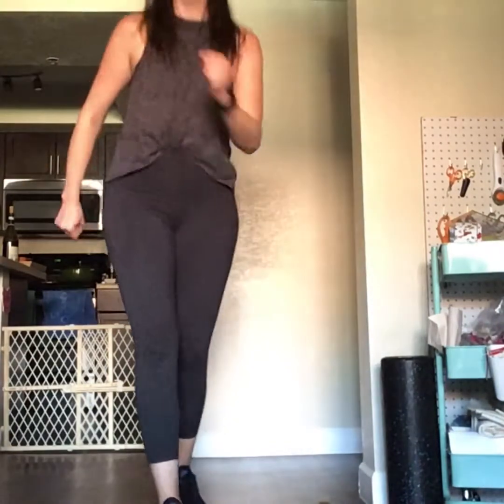5 Minutes of Movement #4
Great way to start your day! This is a great video for children who are standing/jumping independently.  A lot of these exercises the students will be familiar with from Special Olympics practice. Just a reminder these videos are recommended for students I know from class in Phoenix AZ.  Feel ffree to give it a try, just use caution.